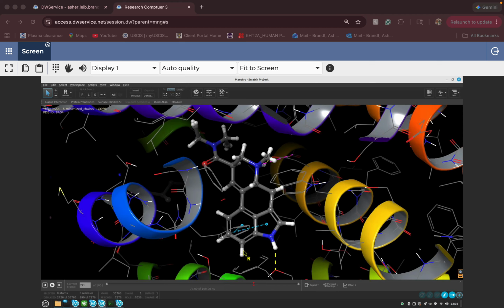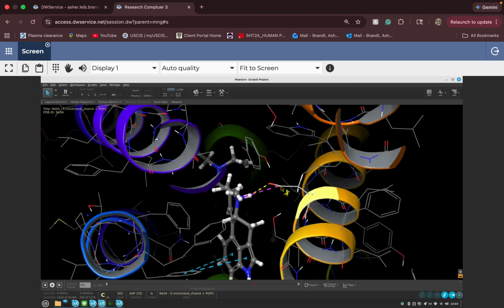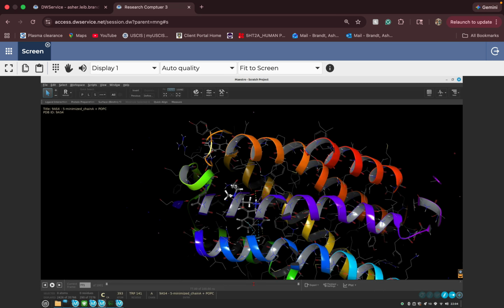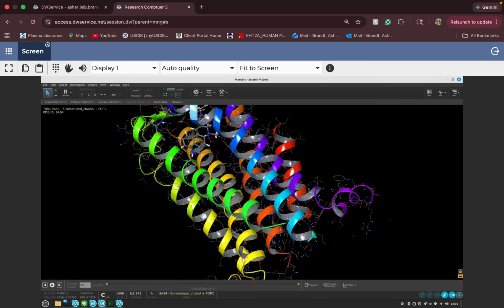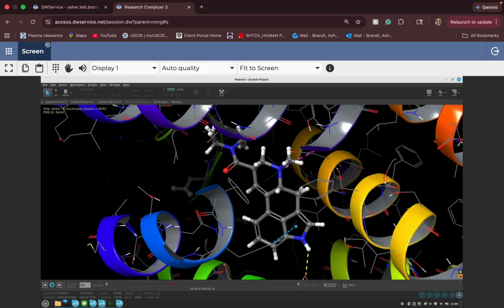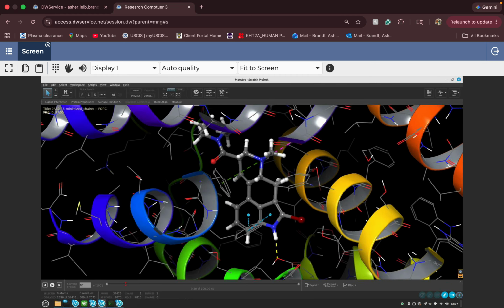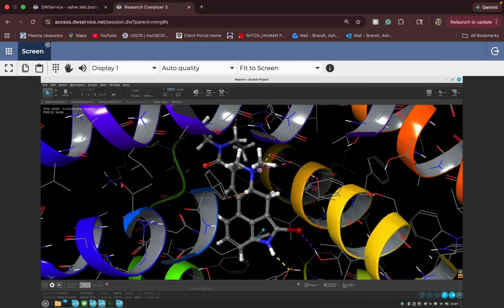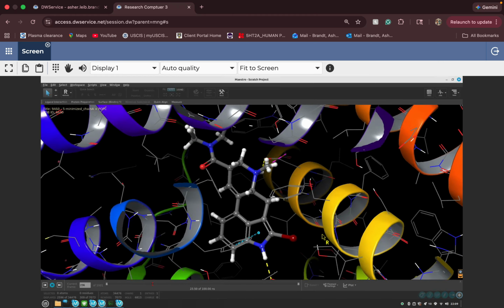Molecular Dynamic of LSD and 2-bromo-LSD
After I made this video, I looked up if  2-bromo-LSD was psychedelic, and it's not; however, I still am curious if anyone has taken this compound for cluster headaches.